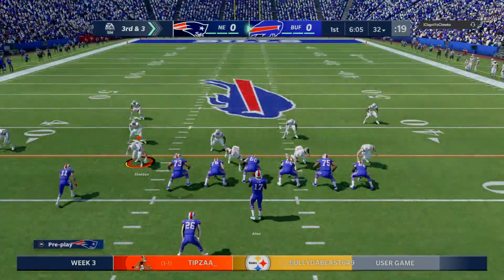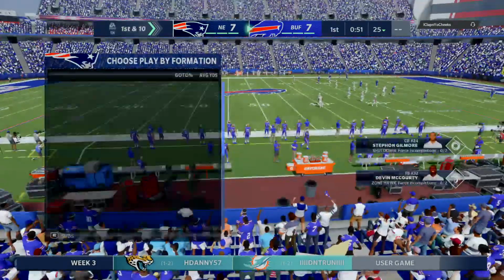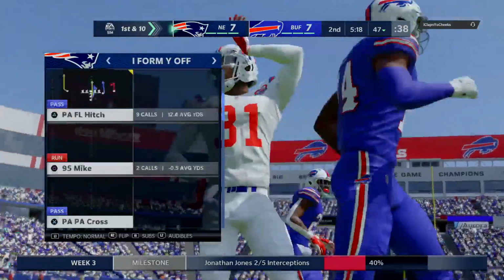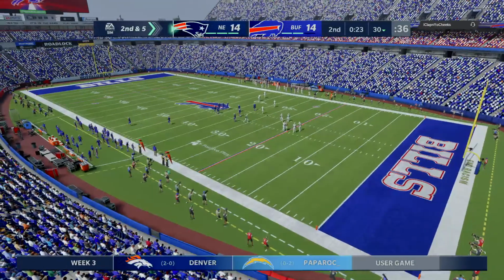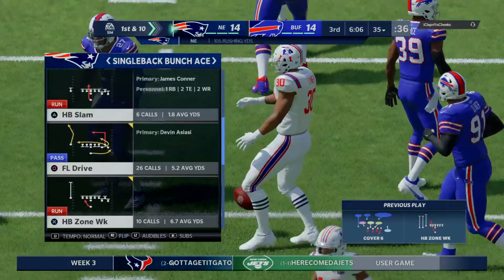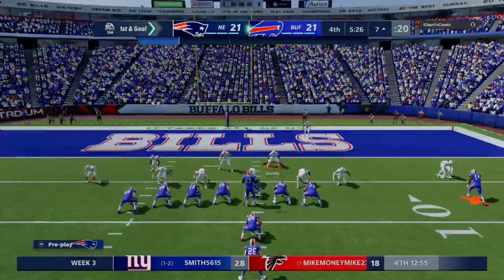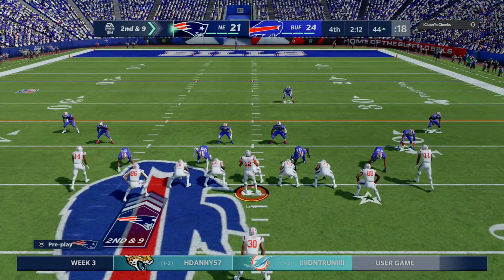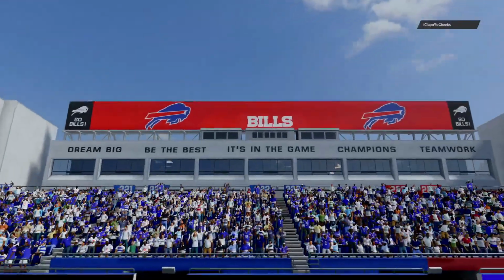i_aM_Apex_-'s Live PS4 Broadcast